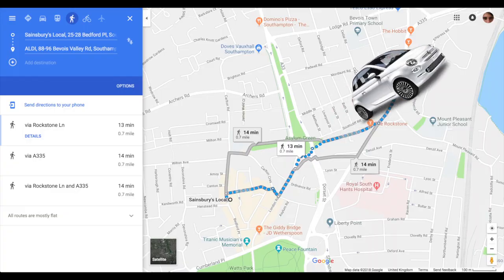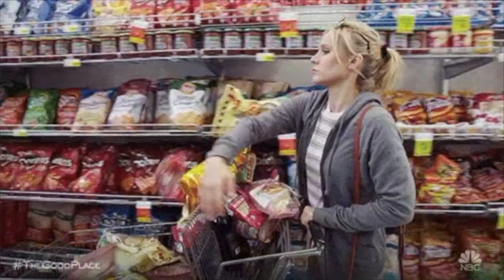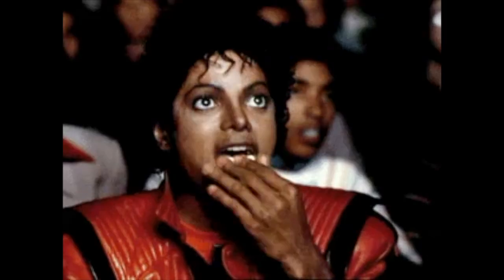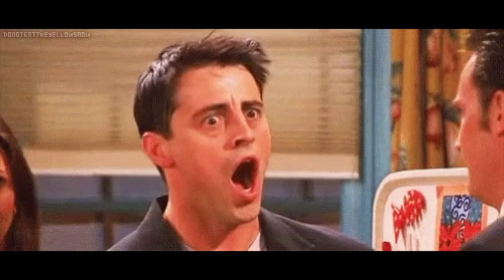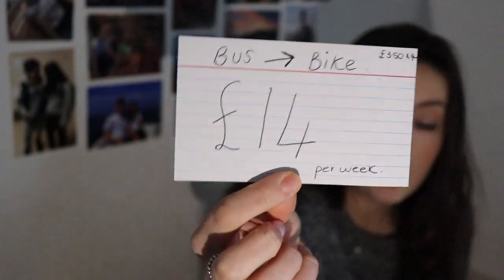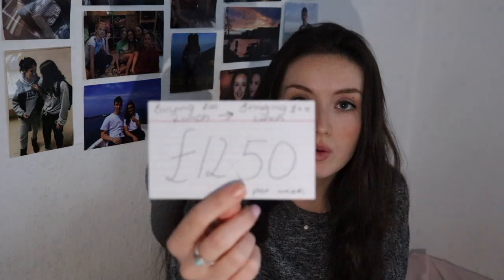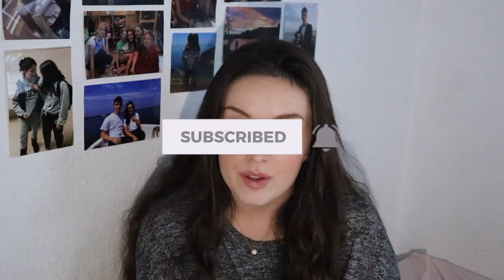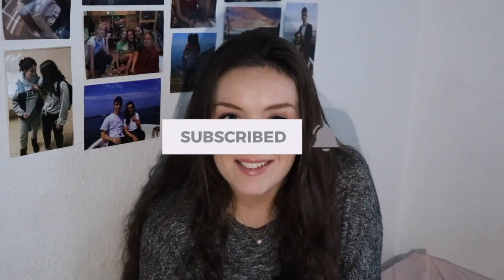4 Steps To Save £2118.48 At Uni In 1 Year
How to save money at university

If you want to know how to save money at uni then this video is for you. As university students, saving money is an essential skill that we all have to have. We either have two options: start making money, or learning how to save money as a university student without a job. The latter one is more practical for most as time can be limited whilst at uni. How to save up money at university can be boiled down to these four tricks which helped me save £2118.48 At Uni In 1 Year. I'm a student nurse from the UK. This video is especially relevant if you want to know how to save money as a student nurse in the UK.